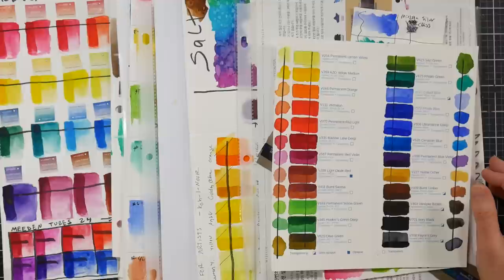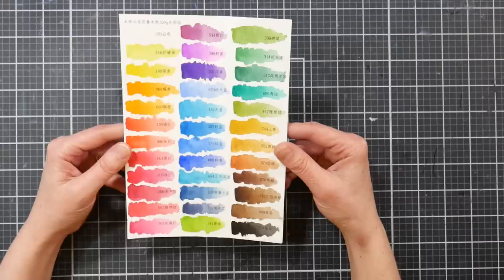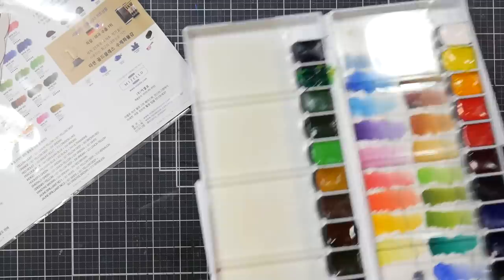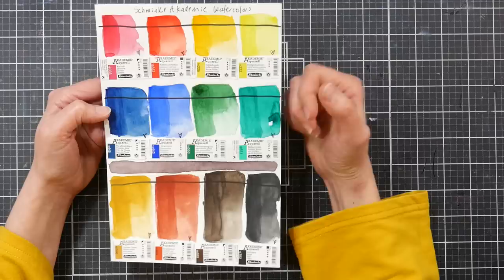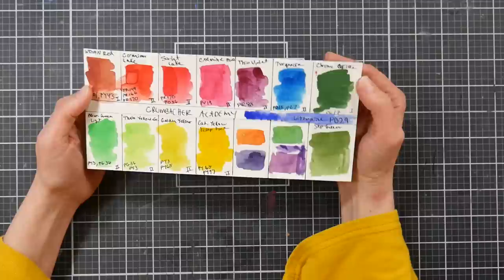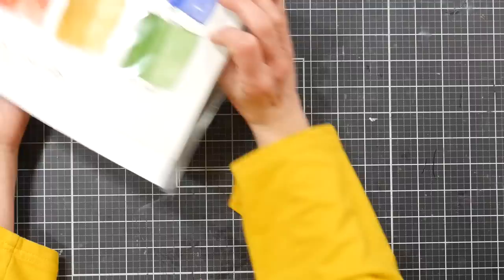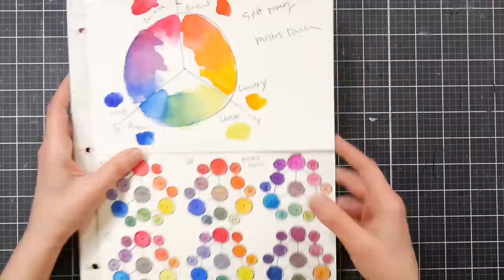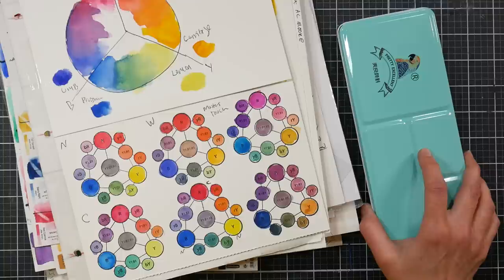Rating My Student Grade Watercolors (Best to Worst)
Hey! These are my opinions, you may like different things and that's OK. Share your faves in the comments below.

Top Brands I recommend:
Sets:
Art Whale tubes
Pretty Excellent pans set

Oddballs I like:
Gansai Tambi large pans: The 48 set is a good price on Amazon other sets are cheaper on blick
Mungyo watercolors (if you like flow but you don't want to layer)